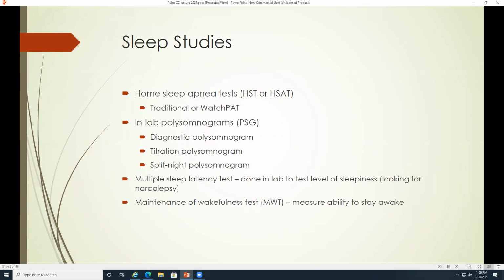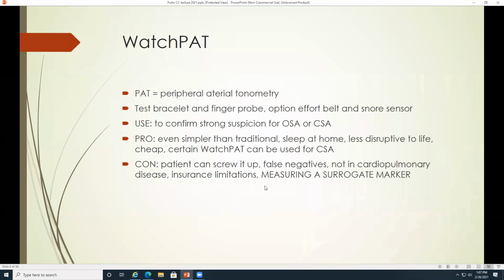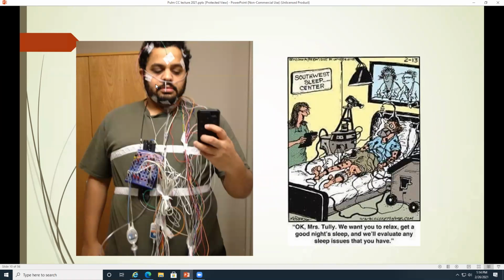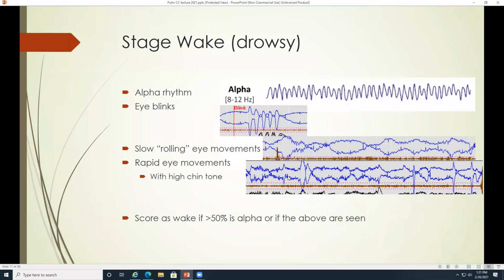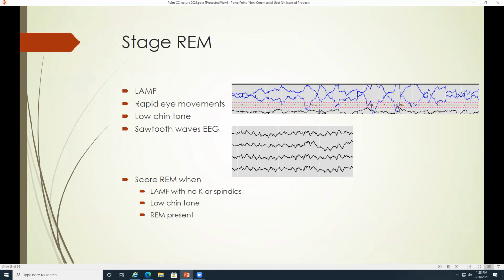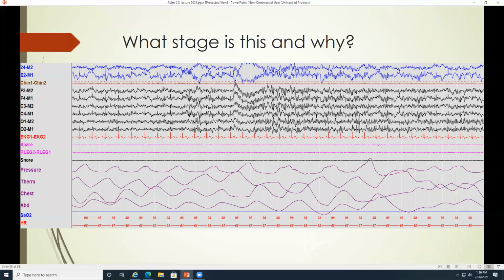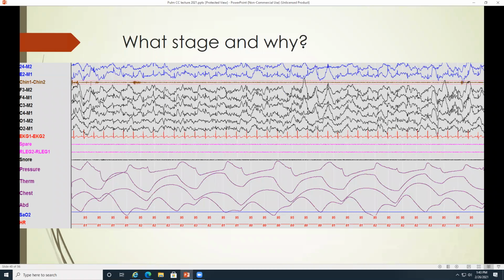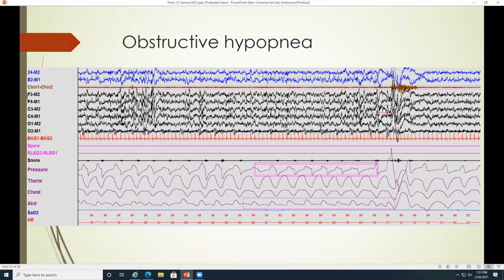2/26/21 - Intro to Sleep Studies - Dr. Gessert